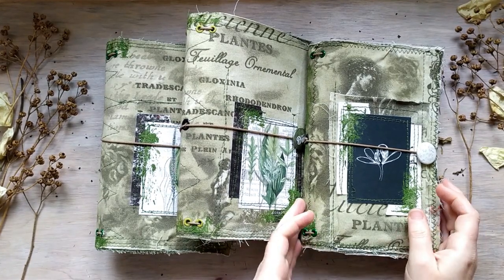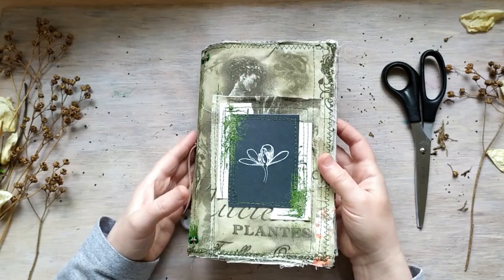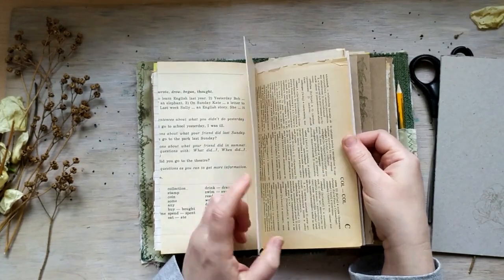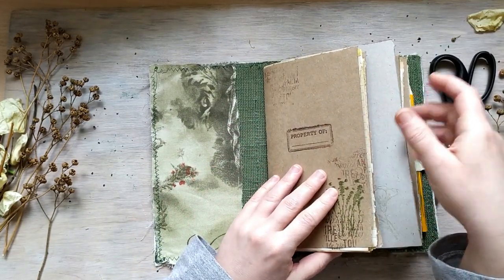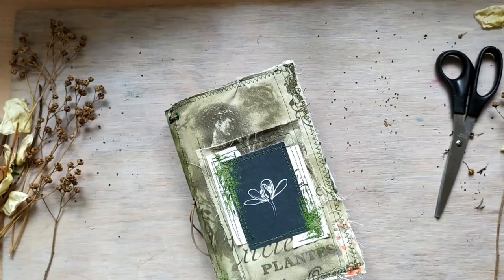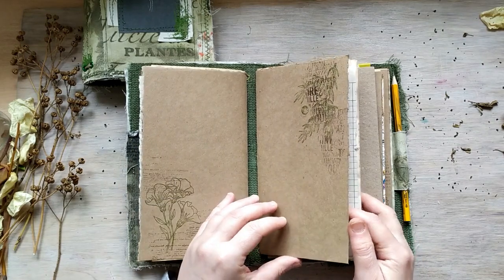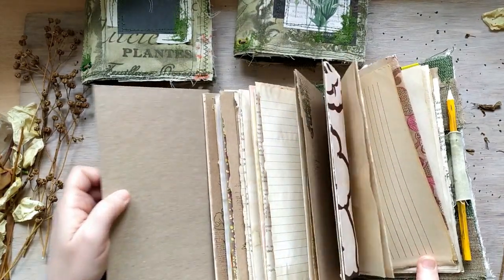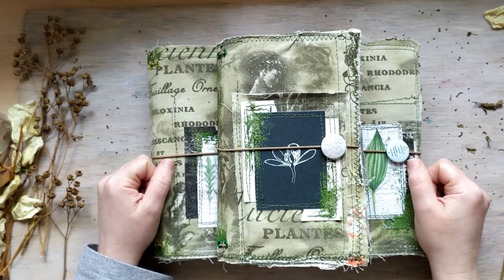3 Green Flower Press Botanical Travel Journals / Eco Midori Book Flipthrough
comewhatmayiscrap @Meditative Scrapbooking
The art of free-style zen-scrapbooking. Meditative papercraft, meditative pace of life.

Journal 1 in my Etsy store
Journal 2 in my Etsy store
Journal 3 in my Etsy store